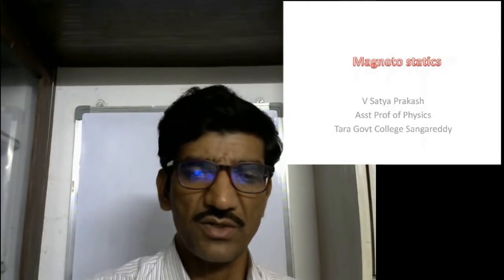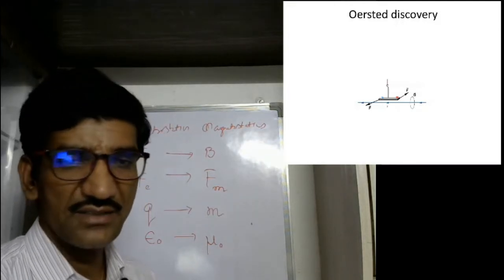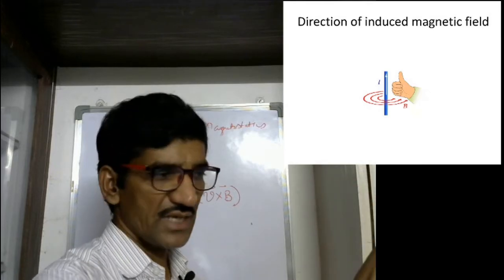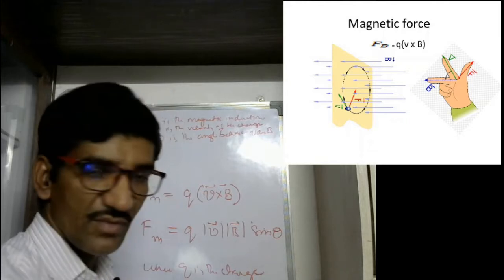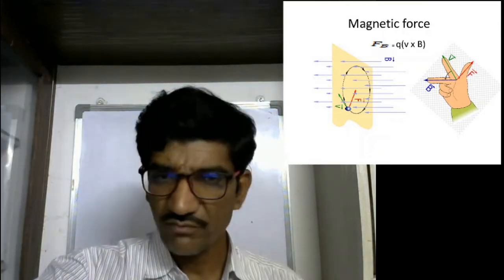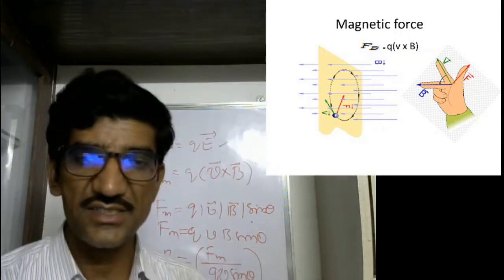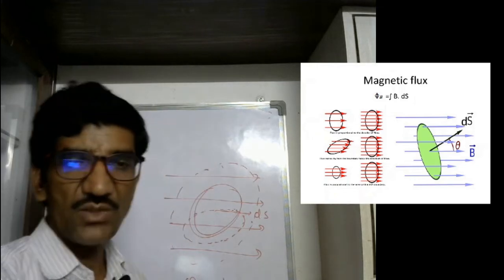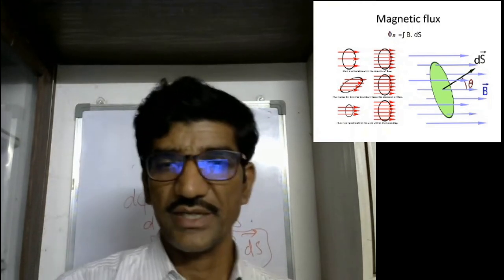Electromagnetic Theory ( Electromagnetism )- lecture 11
Magnetostatics:
Magnetic Force-Magnetic Field-Magnetic Flux
This lecture covers the basic concepts of magneto statics-magnetic force, magnetic field and magnetic flux.